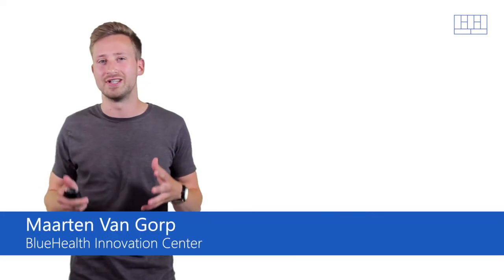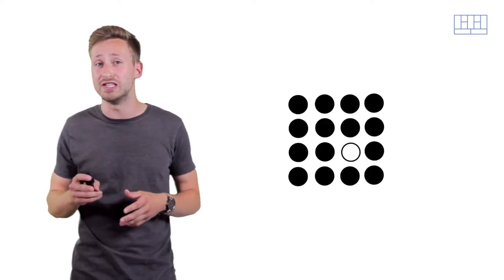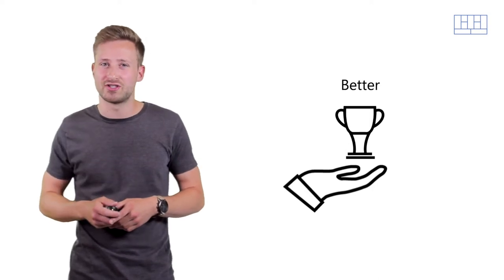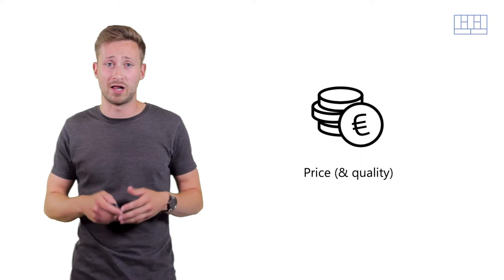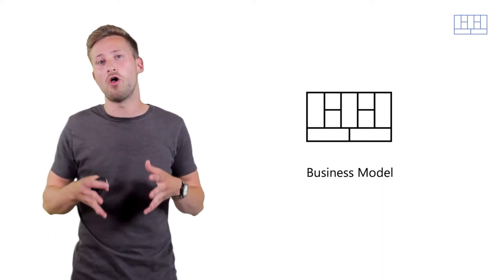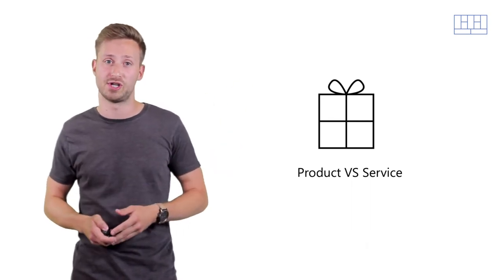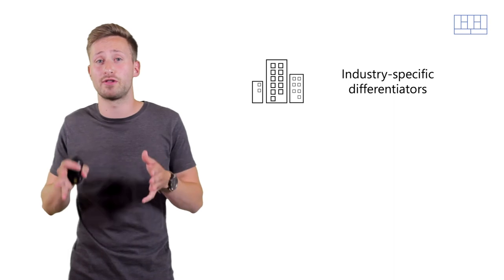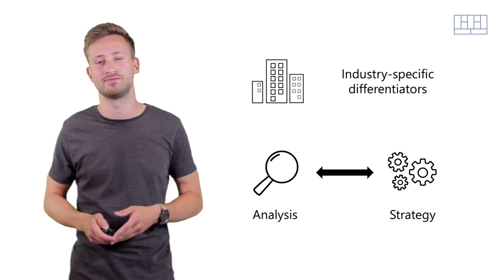How to differentiate yourself from competitors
In this video we discuss how to differentiate yourself from other business ideas in the market. We explain how you can make a difference with your price, quality, business model, product or service, your target market and other differentiators.